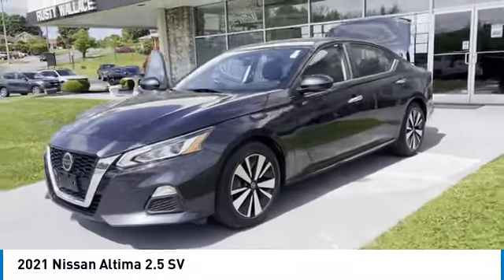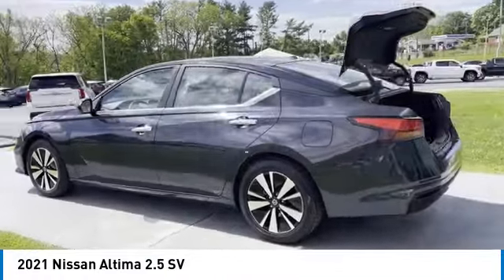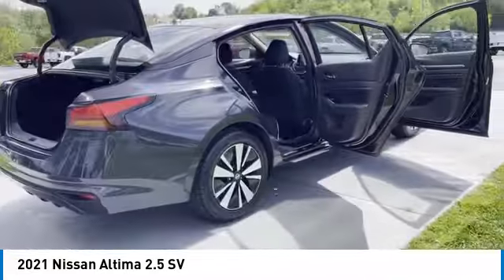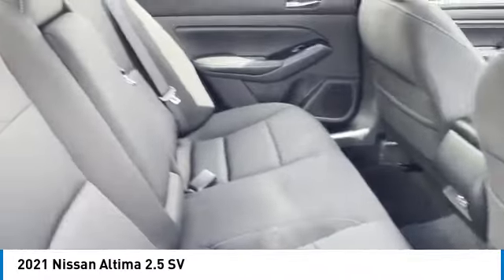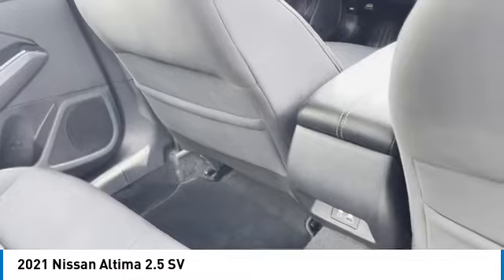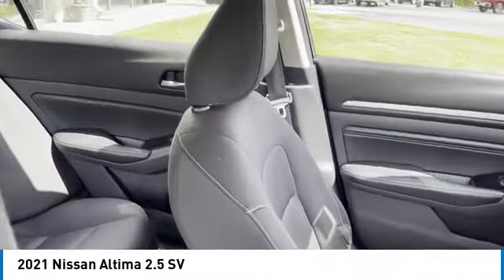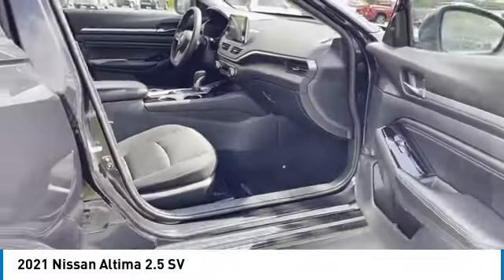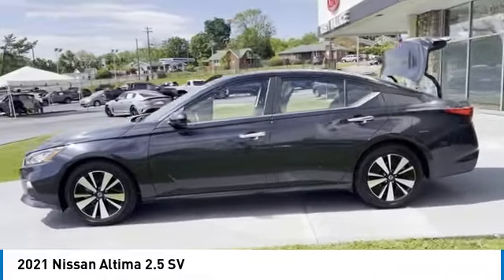2021 Nissan Altima Used • Rusty Wallace Auto • Morristown, TN • Live P0101A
2021 Nissan Altima 2.5 SV

Storm Blue Metallic 2021 Nissan Altima 2.5 SV FWD CVT with Xtronic 2.5L 4-Cylinder DOHC 16V CVT with Xtronic, Blind Spot Warning, Brake assist, Electronic Stability Control, Rear Parking Sensors, Remote keyless entry, Steering wheel mounted audio controls.brbrbrRecent Arrival! 27/37 City/Highway MPG Awards:br  * JD Power Initial Quality Study (IQS)